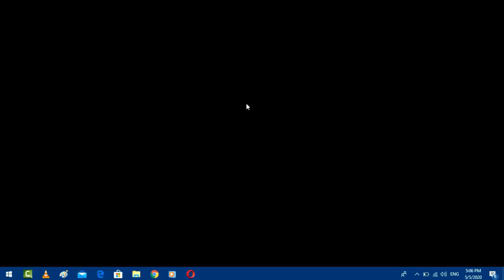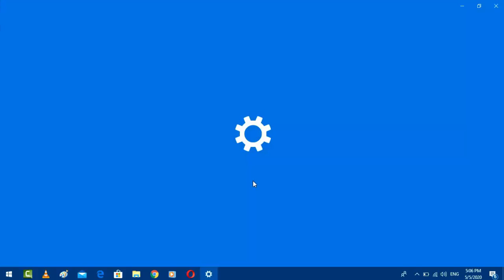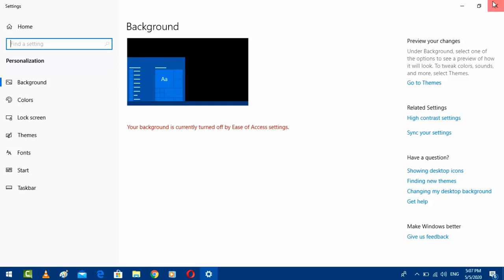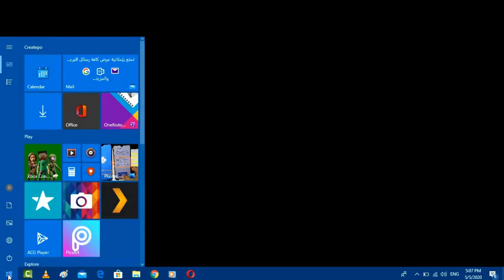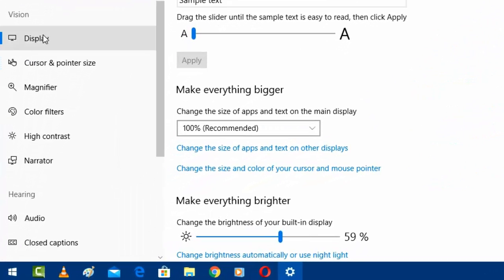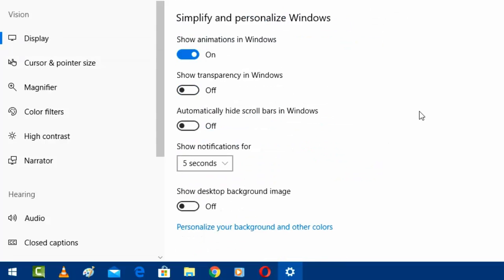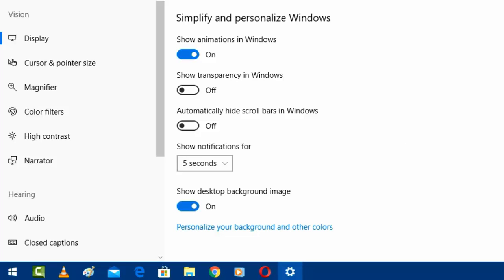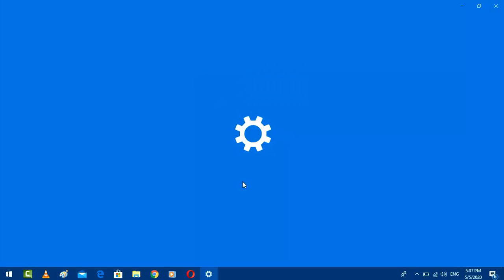How to Fix Your Background is Currently Turned Off (No Desktop Wallpaper)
Fix No Desktop Background Image Issue in Windows 10